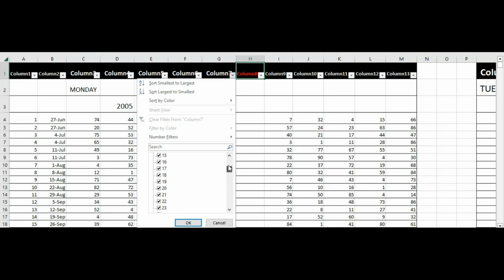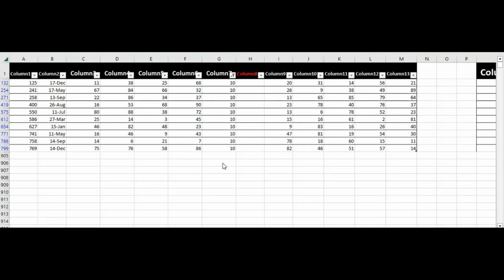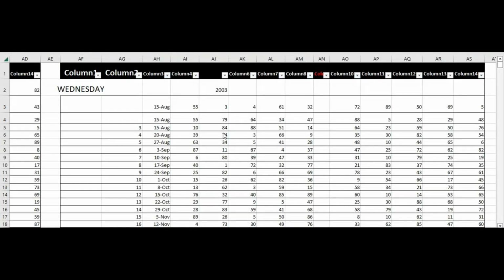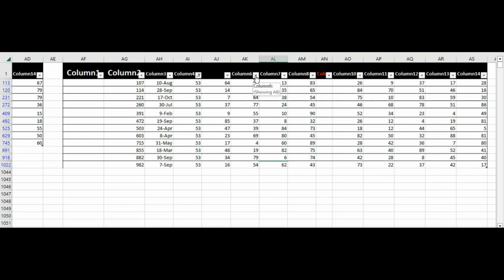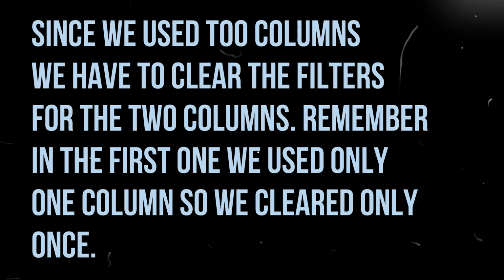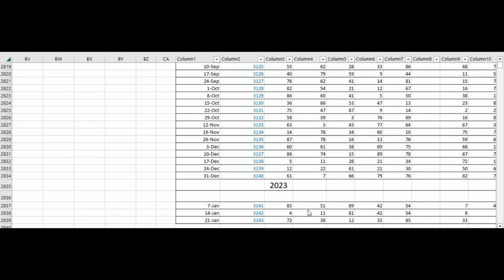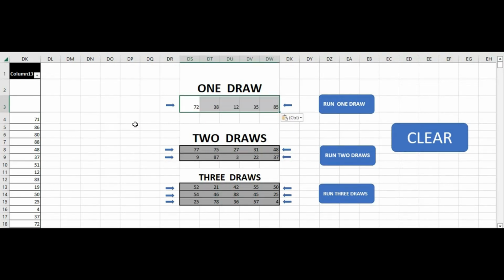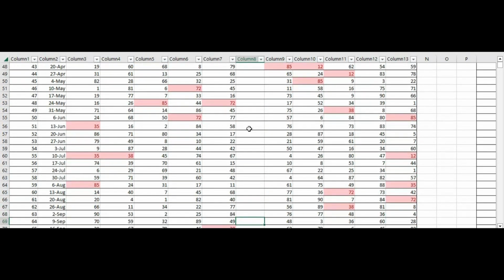Ghana Excel Application for fast lotto forecasting